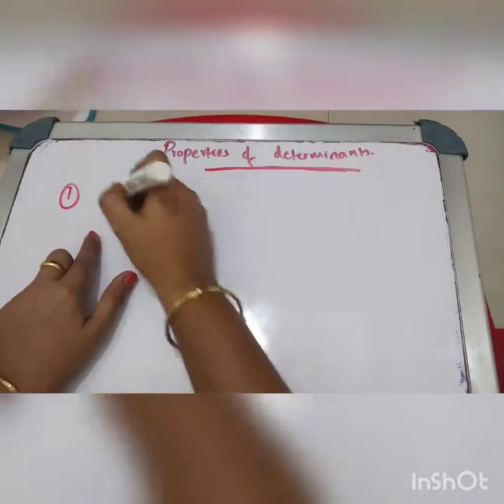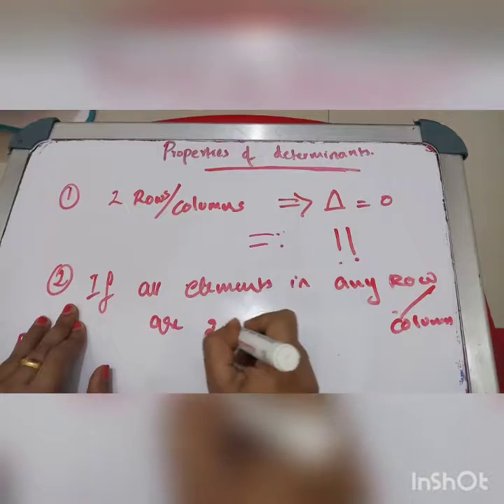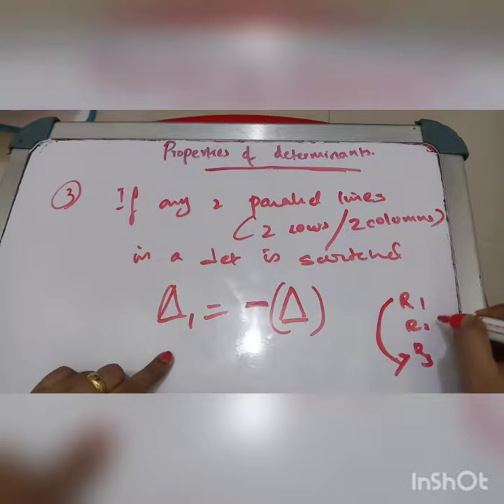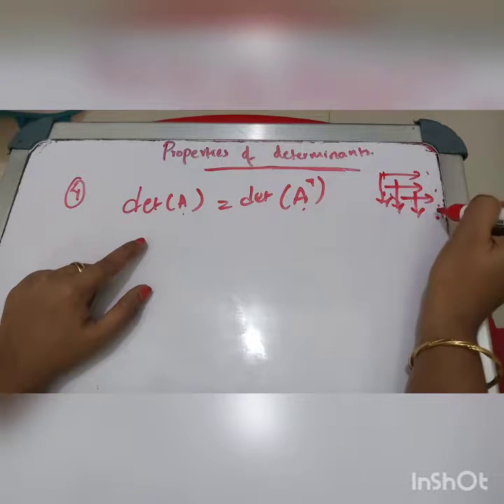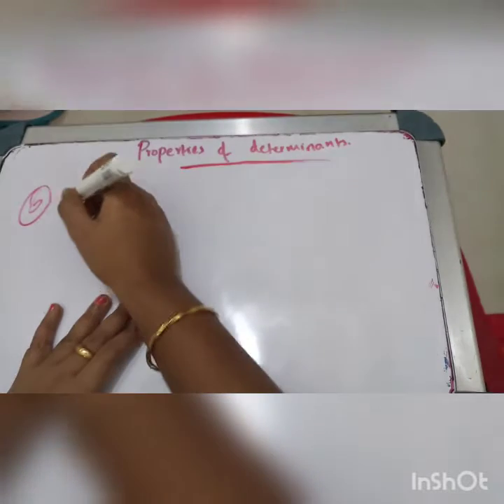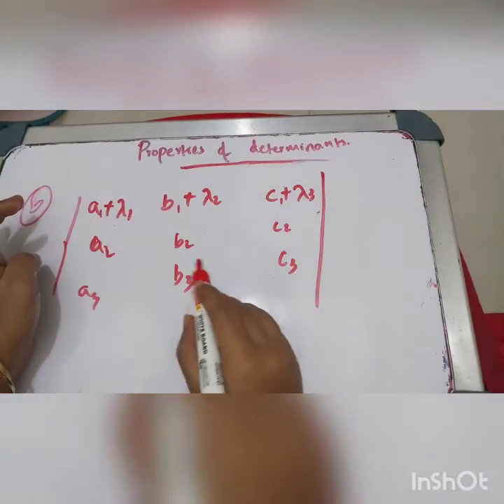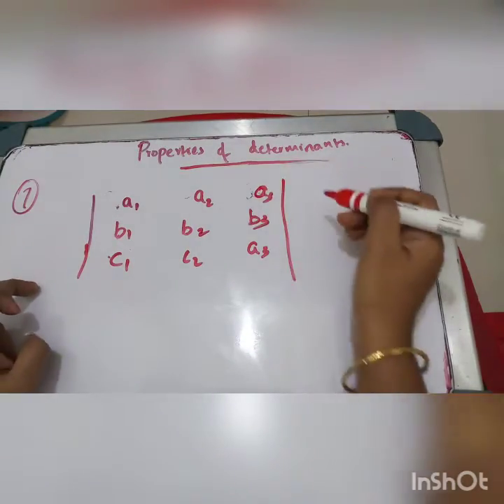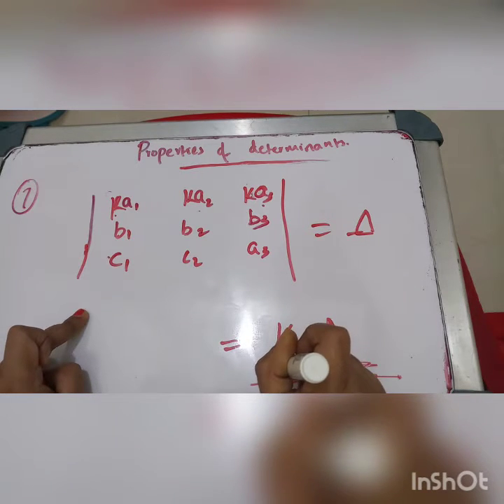PROPERTIES OF DETERMINANTS || MATRIX DETERMINANTS || CBSE CLASS 12 || COMPETITIVE EXAMS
This video covers all the properties of determinants. At the end of the video there  is a summarized representation of all the properties.